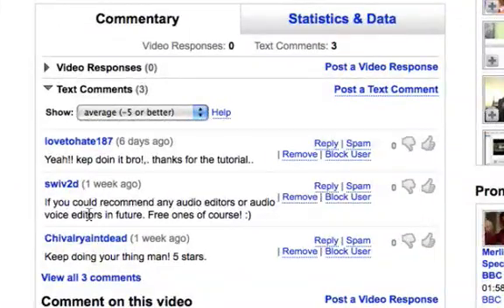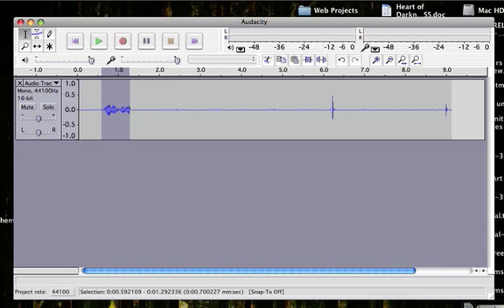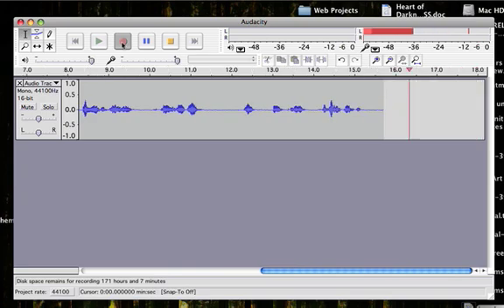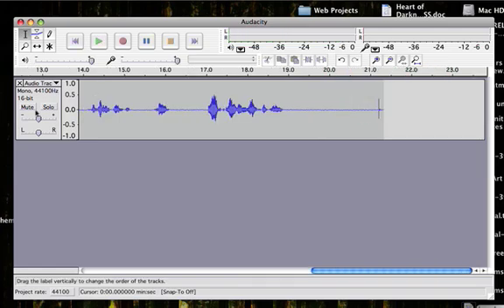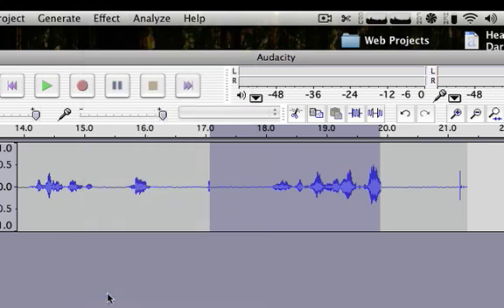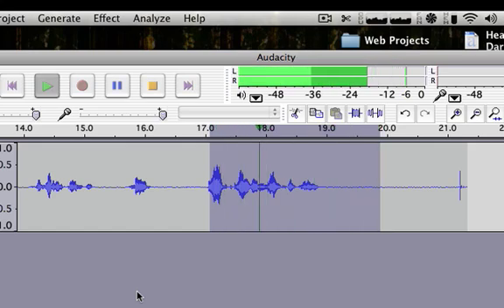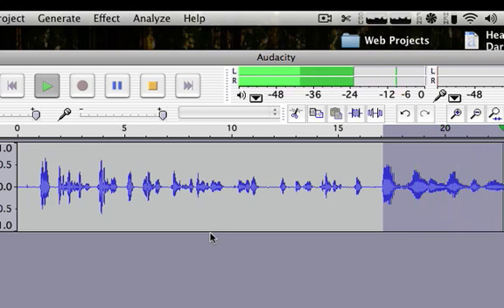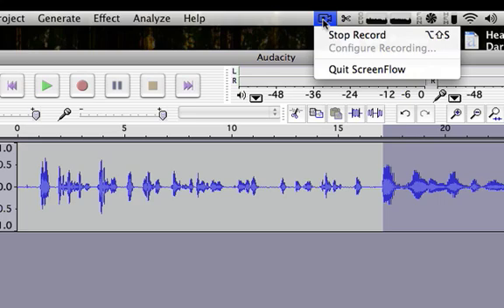Freeware Voice Changing - Audacity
- Audacity is an extremely popular audio editor.